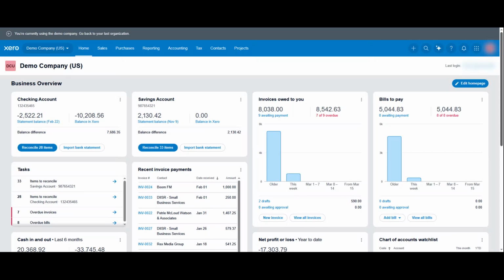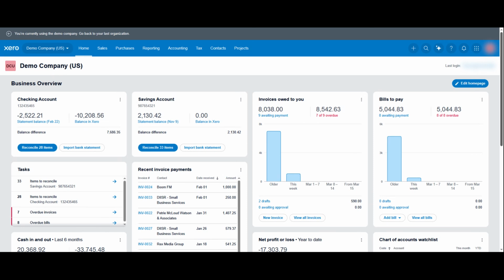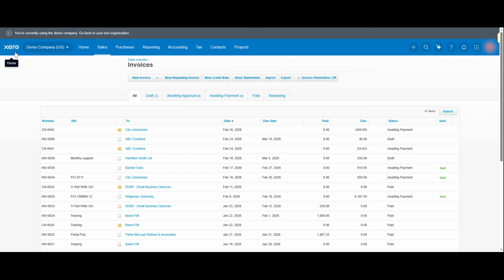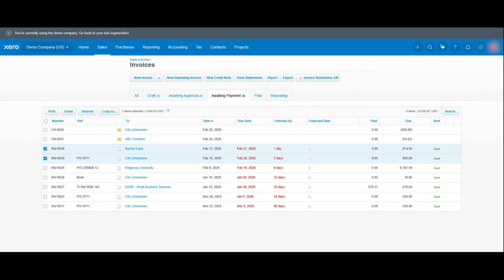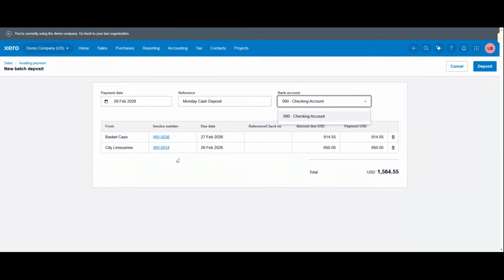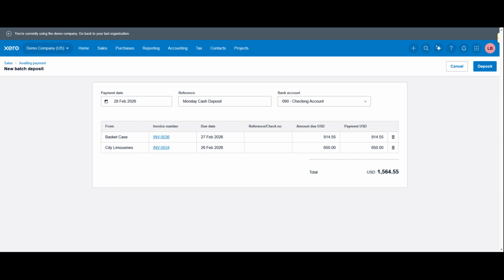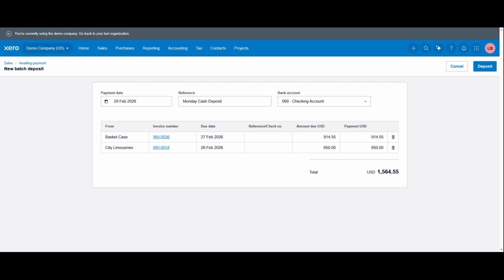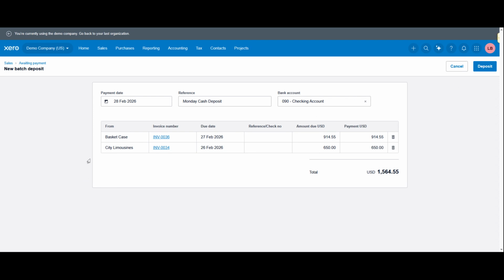How To Batch Deposit In Xero (2026 Easy Guide)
Learn how to batch deposit multiple invoices in Xero so your records match your bank deposits perfectly.
Follow this step-by-step guide to group payments, record deposits, and simplify reconciliation.

Timestamps:
0:00 Introduction
0:21 Navigate To Sales & Invoices
0:46 Open Awaiting Payment Tab
1:12 Select Invoices For Deposit
1:50 Click Deposit
2:05 Enter Date, Bank Account & Reference